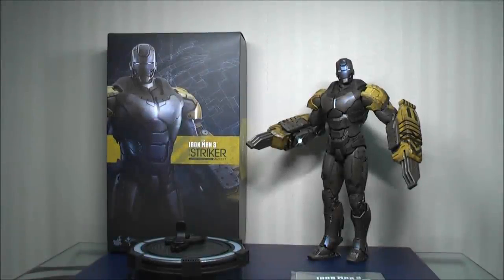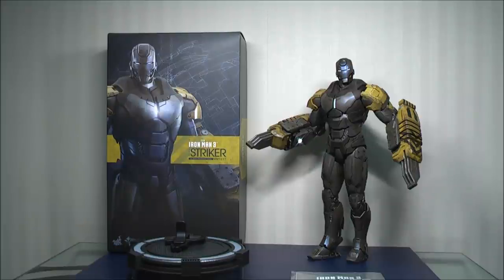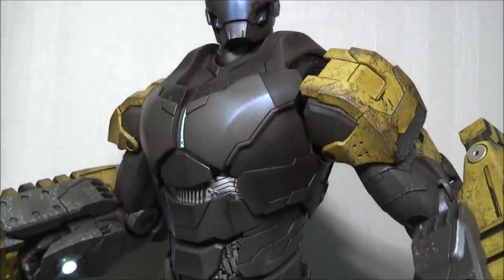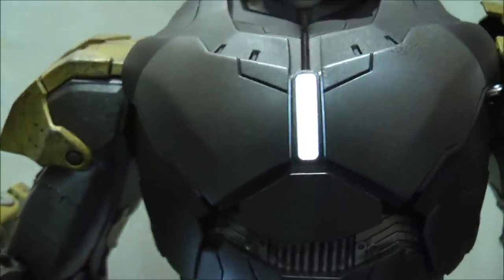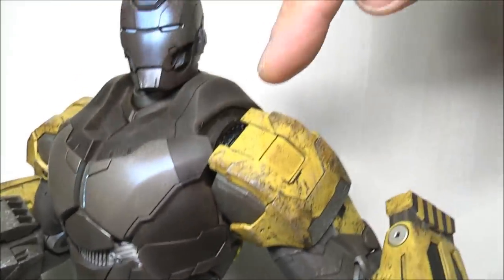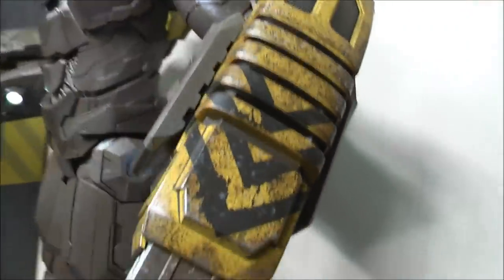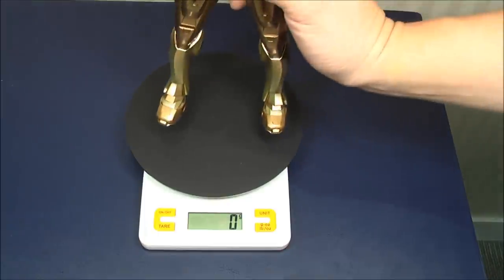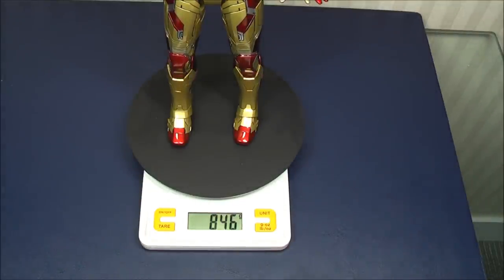MARK 25 Striker from Iron Man 3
Info is in the audio commentary regarding areas of potential paint rub and possible damage due to handling.

This paint app could be one of the best Hot Toys have done on an Iron Man armour.

Released in HK on 30th Oct 2015.